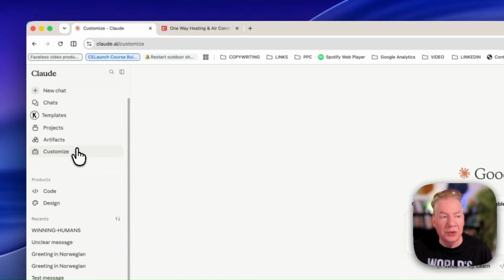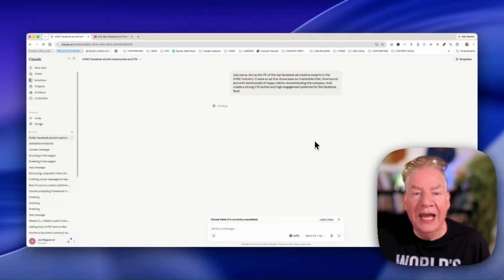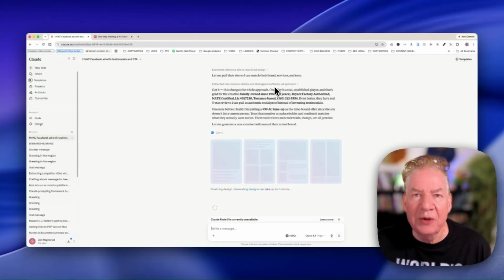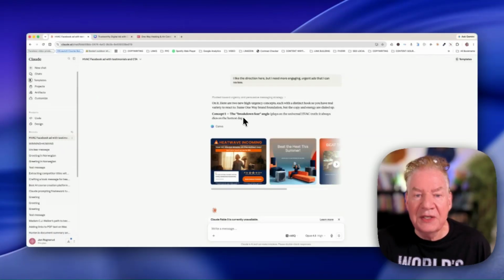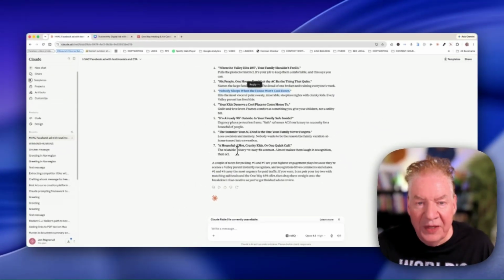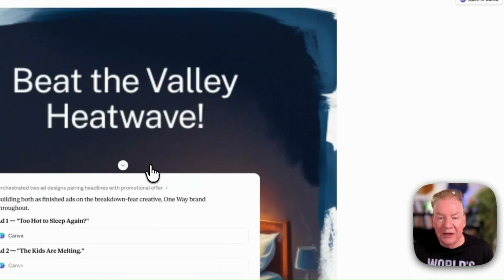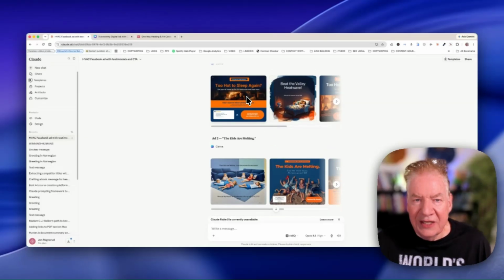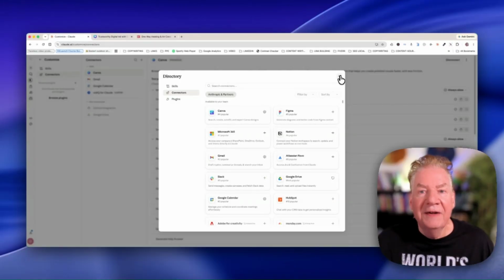Stop Making Creatives Manually! Claude + Canva Will Do It For You.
Learn how to use Claude AI and Canva together to create high-converting Facebook and social media ads in a fraction of the time.

In this working session, you'll see how to connect Canva inside Claude, write effective prompts, and iterate your way to winning ad creatives, without touching a design tool until you're ready.

Chapters:
0:00 Introduction
0:29 Setting Up Connectors in Claude
2:05 Connecting Canva & Writing Your First Prompt
4:45 Reviewing the First Ad Creatives
5:05 Refining with a Reference Company
9:43 Finding the Best Headlines
11:07 Using AI as a Sparring Partner
13:44 Picking the Winning Ad
17:47 Ad Strategy & Campaign Framework
19:14 Recap & Claude Marketplace Overview

Equipment:
Focusrite Scarlett 2i2
Smallright video tripod
Smallrig Mini Tripod
Sony ZV-10
Stream Deck
Sigma 16mm Lens
Natural Bamboo Tree
Ulanzi Video Lights
Neewer Low Profile Mic Arm
Smallrig Replacemeng Battery
Smallright Clamp
Extendable Power Adapter (ZV10)
4k HDMI Cable
ZV-E10 Cage
Foldable Flexible Light
DJI Mic 2